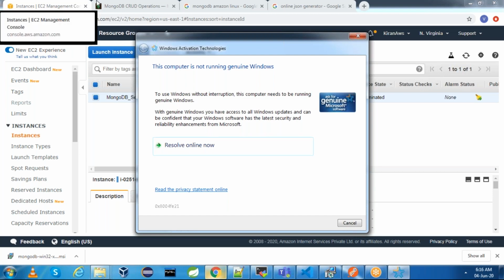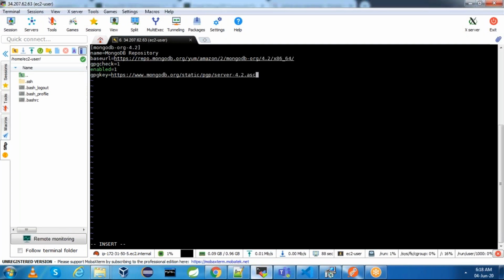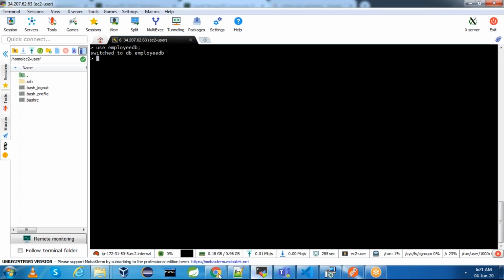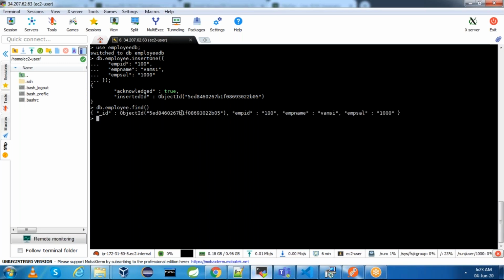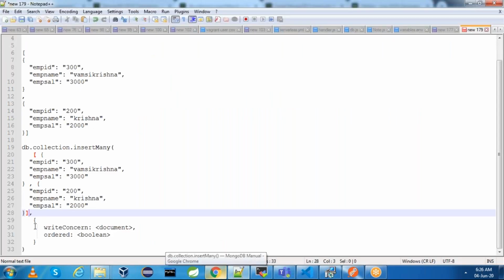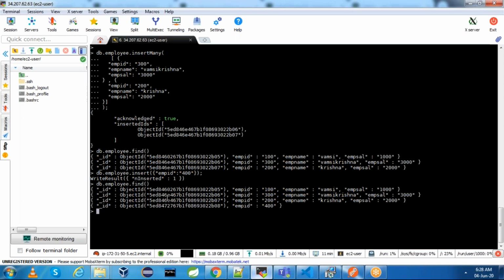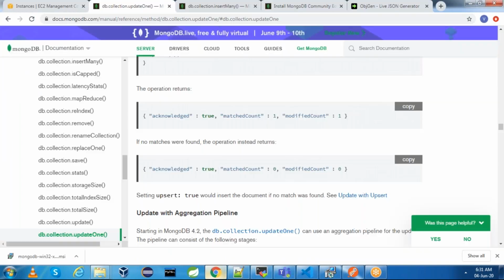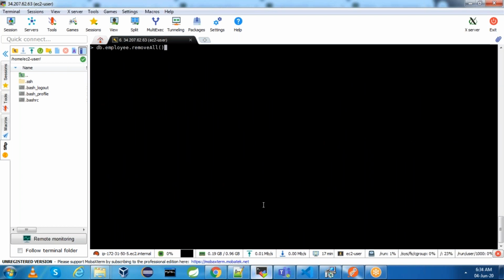How to install mongodb and perform crud operation